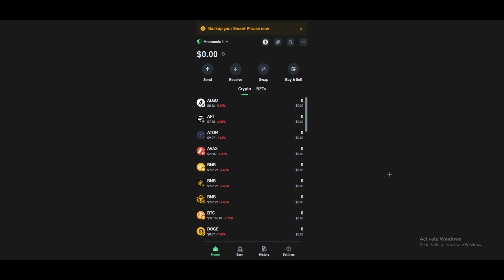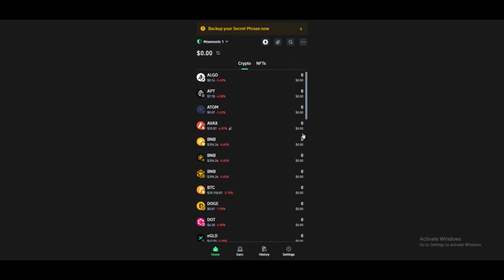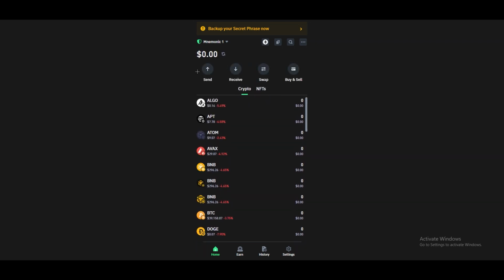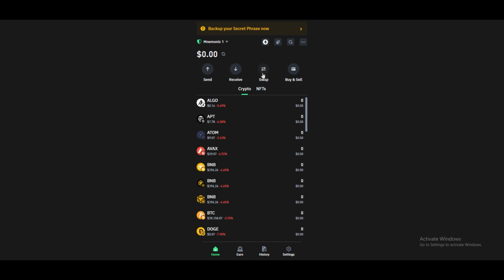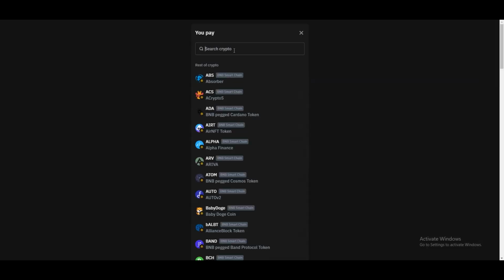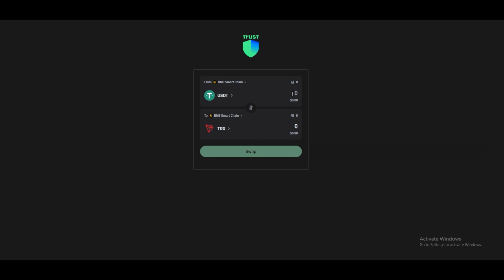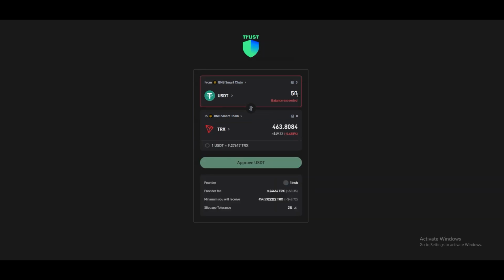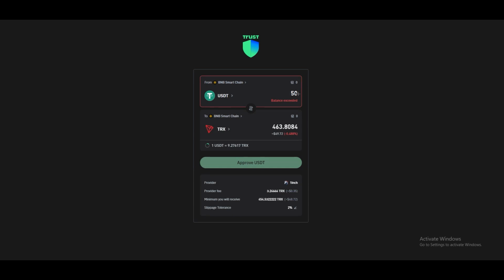How to Convert USDT to TRX on Trust Wallet (2024)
If you are looking for a video about How to Exchange USDT to TRX on Trust Wallet, here it is!
In this video I will show you How to Convert USDT to TRX on Trust Wallet App. Be sure to watch the video to the very end.
You'll Learn How to Transfer USDT to TRX on Trust Wallet.